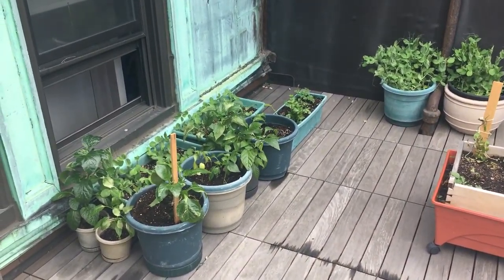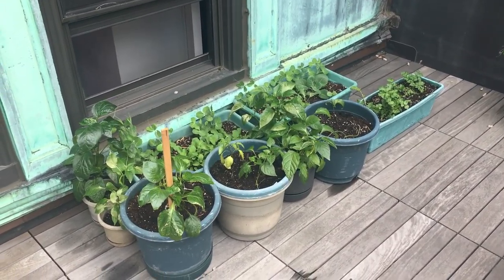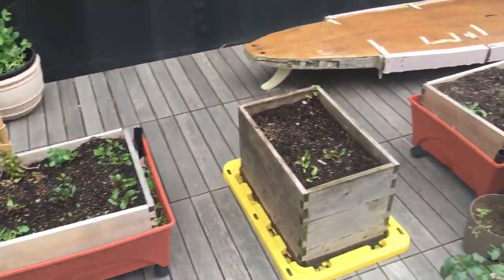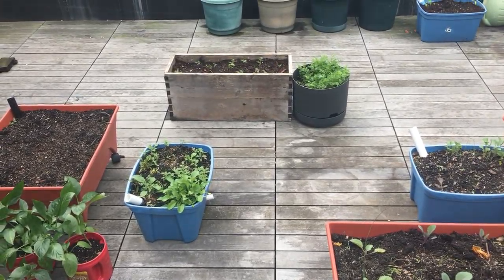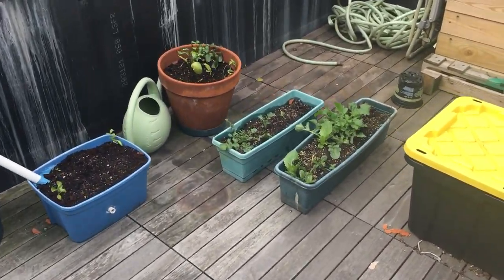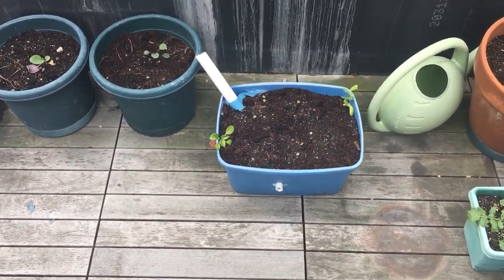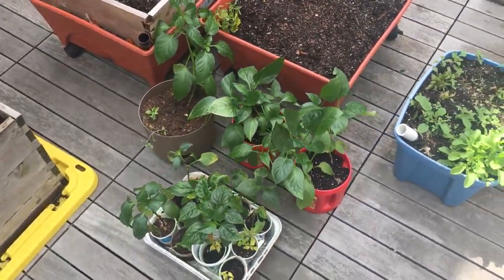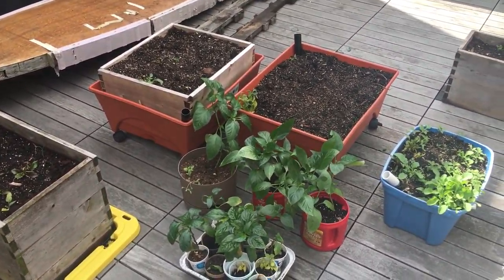Container Garden May 16 Update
Zone 6 Container Garden Update. May 16. Its been a cold wet spring but things seem to be coming around.  Peppers are going outside permanently.